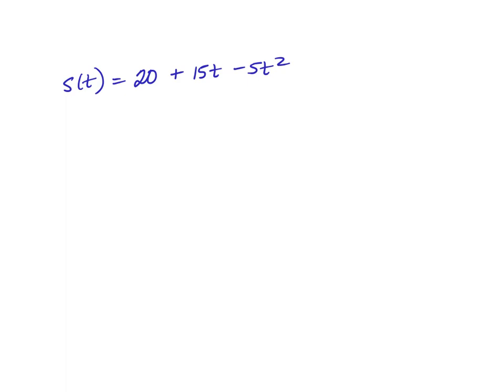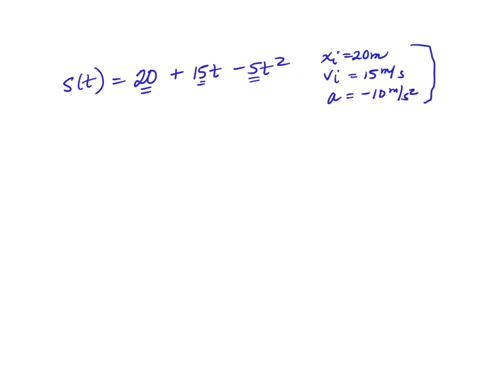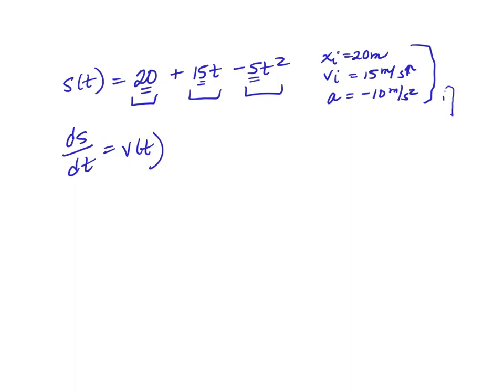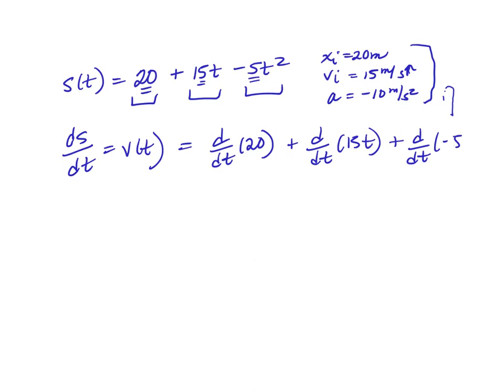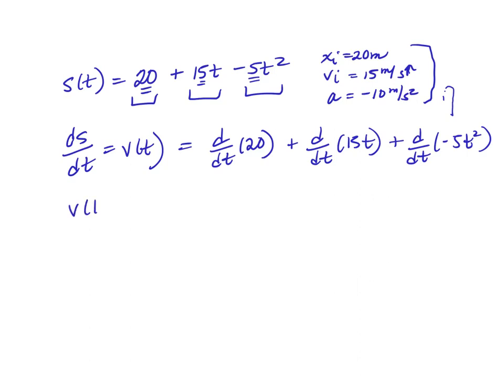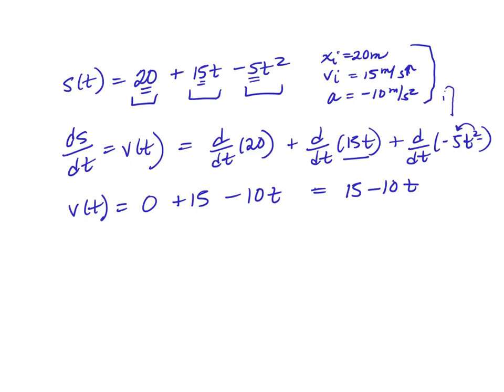A real example